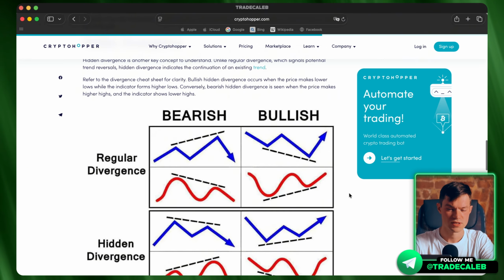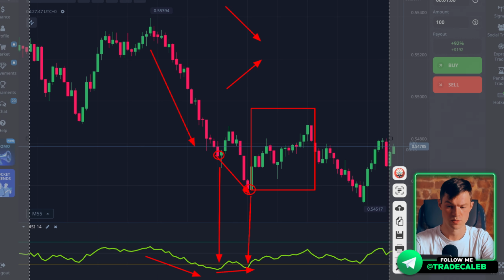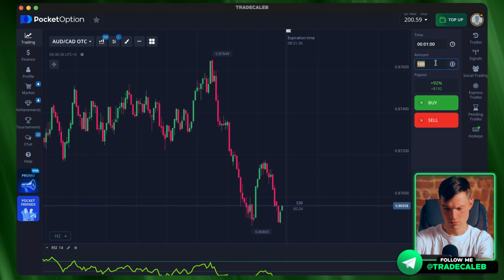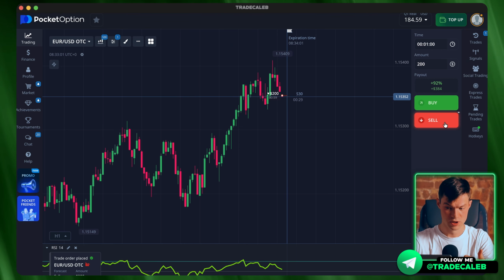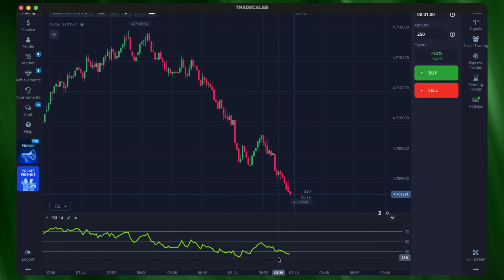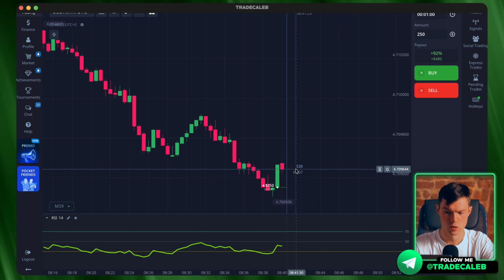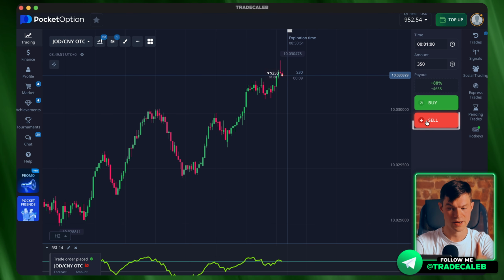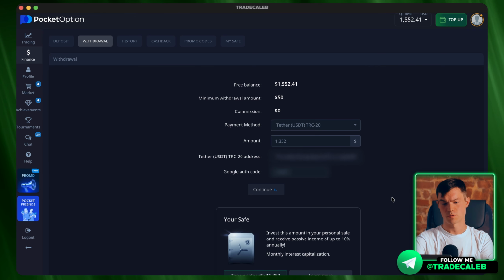I Made $1,352 With ONE Indicator And Withdrew It IMMEDIATELY 💸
I added ONE indicator to my chart. It shows me when the price is about to REVERSE. I just wait for the signal, press the button, and collect profit. Today I did this several times in a row — my balance went from $200 to over $1,500. Then I withdrew $1,352 right on camera. You'll see the whole process: every trade, every win, every click. I also explain how to read this indicator in the simplest way possible — even if you've never traded before. Just pause the diagram, save it, and start trading tonight.

⏱️ Timestamps:
00:00 – Today I'm Making Money And Withdrawing It
00:20 – The Only Indicator You Need (RSI)
01:00 – SAVE THIS DIAGRAM — It's Your Cheat Sheet 📸
02:00 – Two Signals: When to Go UP vs DOWN
02:36 – Let's Start Trading — You'll Get It Instantly
02:41 – Turning On My Free Signal Bot
02:57 – First Trade LIVE — Watch How Easy This Is
03:56 – One Mistake Beginners Make (Don't Rush!)
04:30 – Second Trade — Price Went Exactly Where I Said
04:58 – Sometimes It's Better to SKIP a Trade
05:23 – Another Signal Appears Right Before Our Eyes
06:06 – Doji Candle = Extra Confidence to Enter
06:59 – Two More Trades — Balance is Growing FAST
07:58 – $500 Trade = Huge Profit 🤑
08:30 – The Cleanest Entry I've Ever Seen
09:09 – Session Done — Over $1,300 Earned!
09:42 – WITHDRAWING $1,352 RIGHT NOW 💸
10:05 – Withdrawal Confirmed ✅
10:16 – Look How The Price Dropped EXACTLY Like I Said
10:23 – You CAN Do This Too — Here's How

🔑 How It Works (Super Simple):
I use ONE indicator called RSI.
It tells me when price is about to flip direction.
🟢 Signal says UP → I press UP → I make money.
🔴 Signal says DOWN → I press DOWN → I make money.
Trade time: 1 minute. That's it.